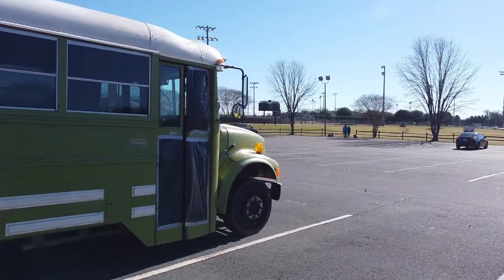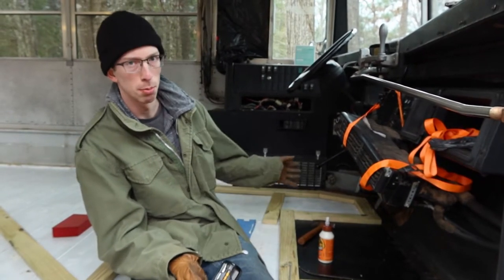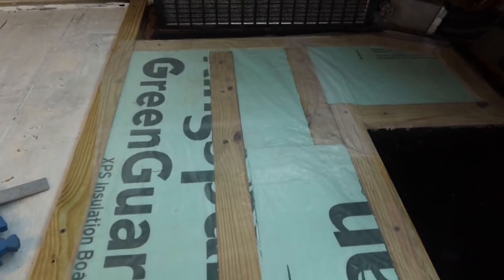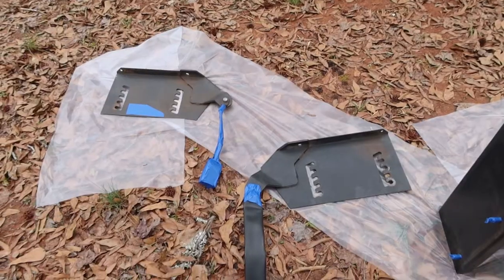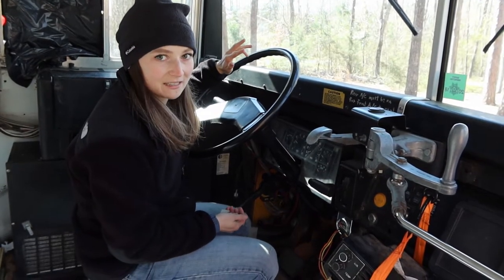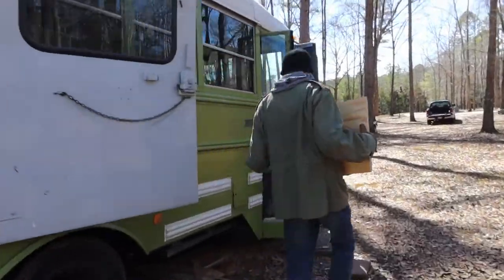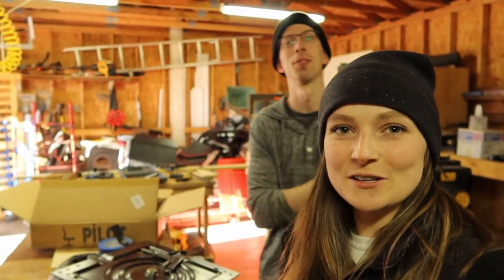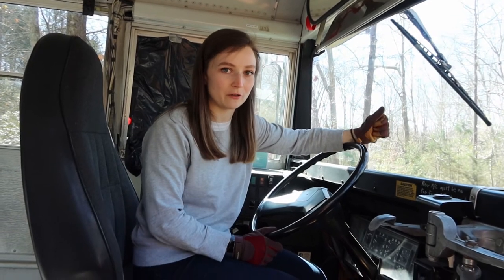Installing a Swivel Seat in Our Bus | SKOOLIE BUILD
Hey guys! We’re Jimmy & Natalie, and we’re really excited to share our journey with you as we work on converting our new short bus into our very own tiny home on wheels!

Our bus is a 1997 Thomas International Short Bus. We have some big plans for completing the build, and for traveling in it as soon as it’s ready.

We hope you stick around for our weekly videos!

- - - Social - - -

- - - Links - - -